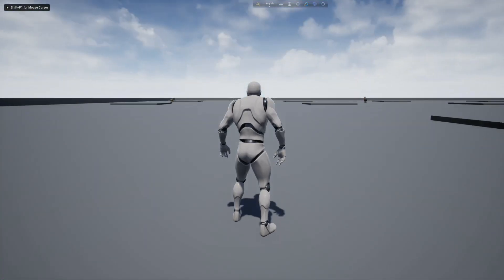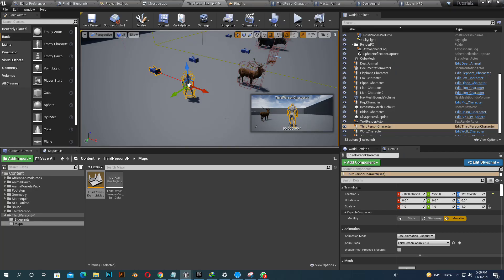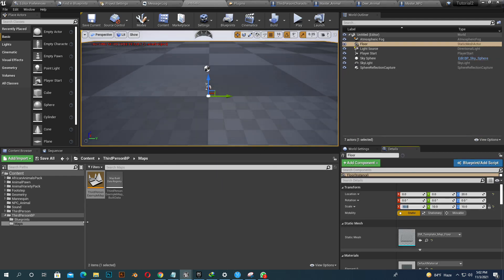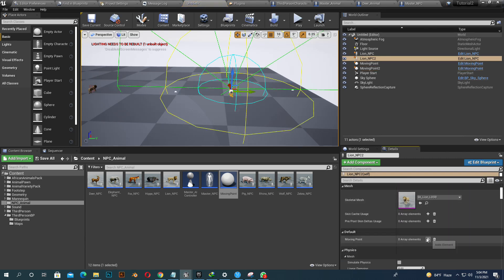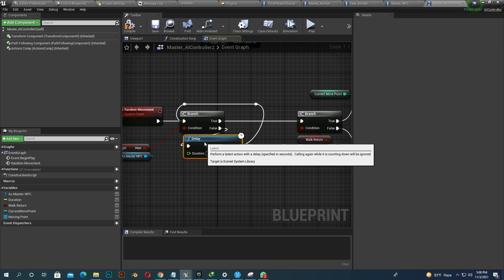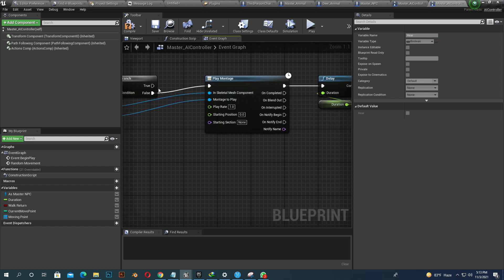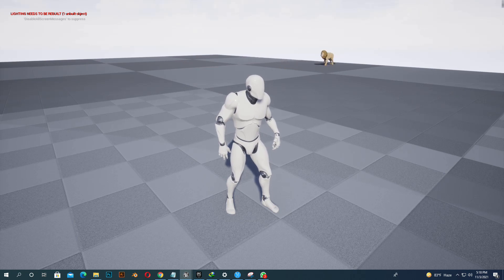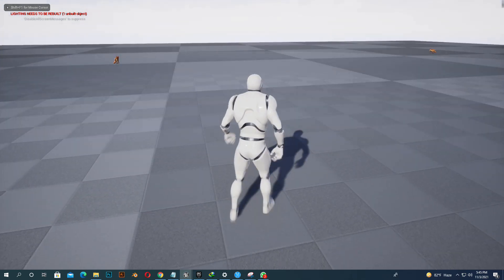UE4: Animal Reaction to Player Footstep Noise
I explain here how our NPC Animal will react when they hear player footstep sound.